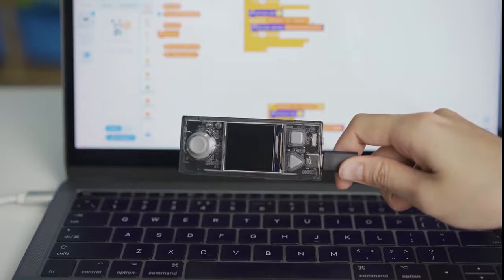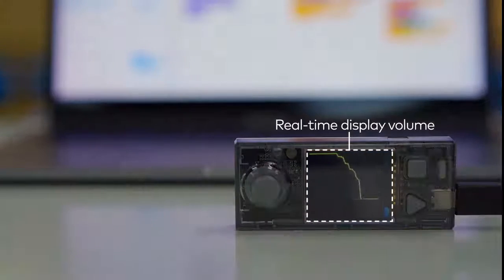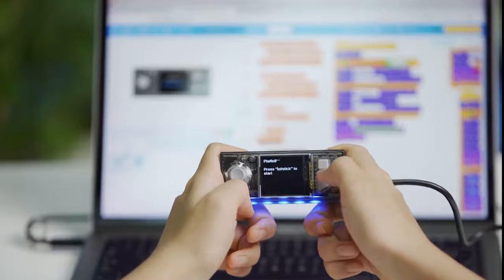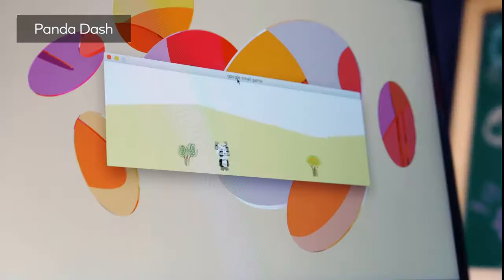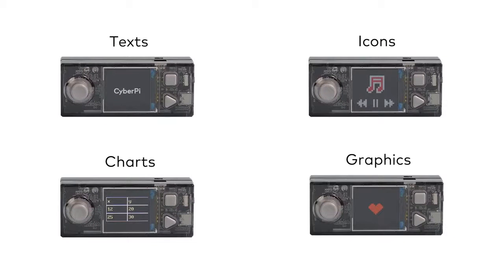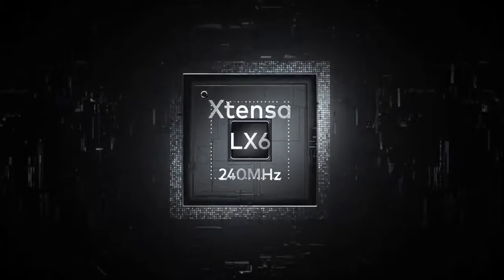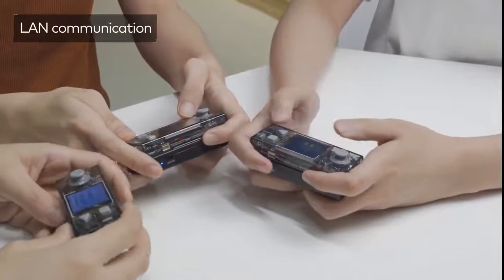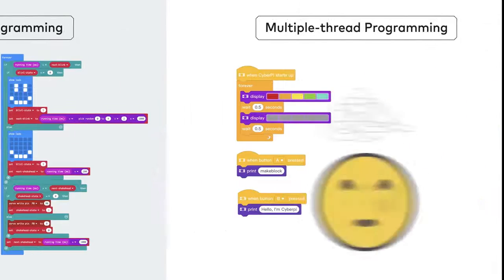CyberPi Go Kit de Makeblock Education | ROBOTIX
CyberPi Go Kit es una microordenador con pantalla de color que incorpora diversos sensores. Esto lo convierte en una poderosa herramienta de aprendizaje STEAM, programación, robótica, Ciencia de Datos, Inteligencia Artificial e Internet de las Cosas.

Se puede programar arrastrando bloques con el software gratuito mBlock basado en Scratch o de forma más avanzada escribiendo código mediante el lenguaje de programación Python.

Puede conectarse fácilmente con más de 60 módulos electrónicos de mBuild y otros componentes de terceros, como los sensores de Arduino.

Go Kit incluye CyberPi, el complemento Pocket Shield y un cable USB tipo C.